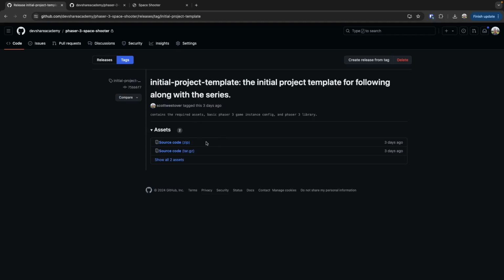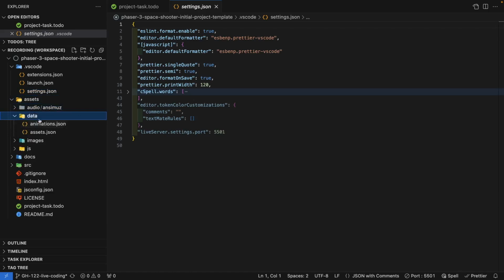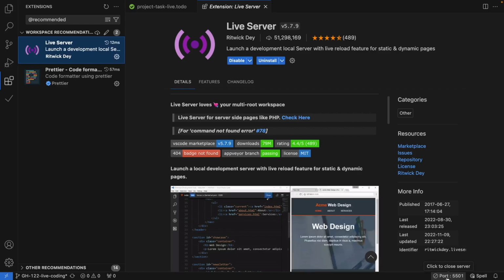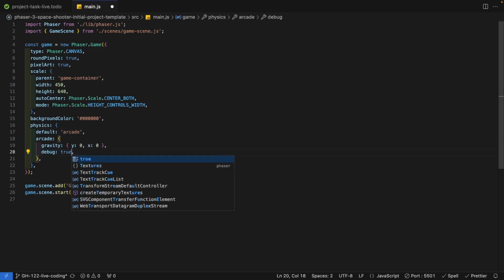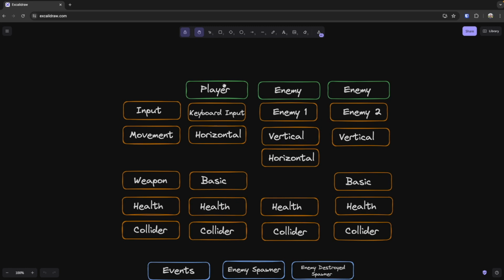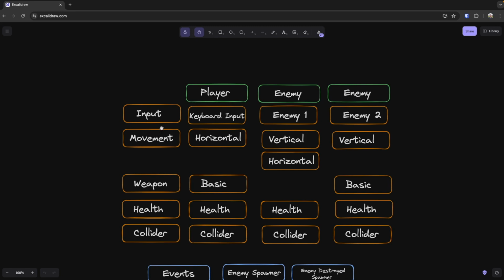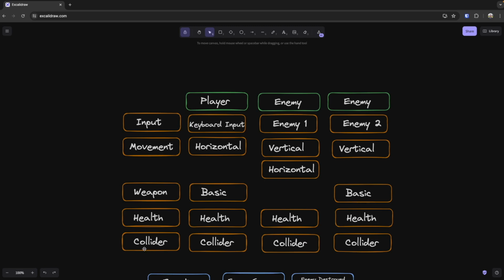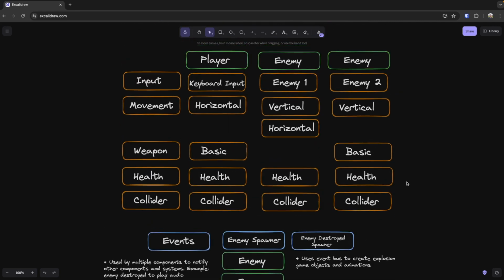Phaser 3 Tutorial Series - Space Shooter Part 2 - Project Setup & Planning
In this video, we start off by reviewing were to find the starting project code, we then review the code, and finally take a look at how to run the code locally. We then wrap up the video by reviewing how we will implement many of our game features by using a component based approach, were we encapsulate our game code into reusable blocks.

Video Chapters
0:00 - Intro
0:21 - Project files
0:52 - Review project code
2:44 - Running project
4:01 - Review game config
5:25 - Code planning
10:35 - Thanks and links to other content